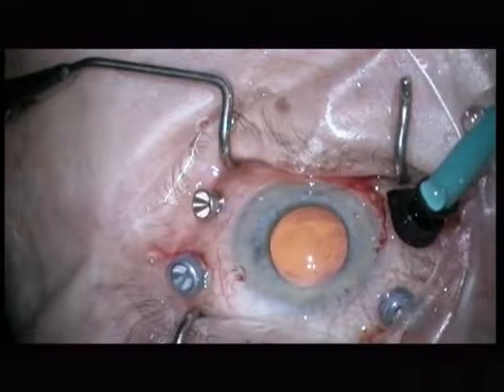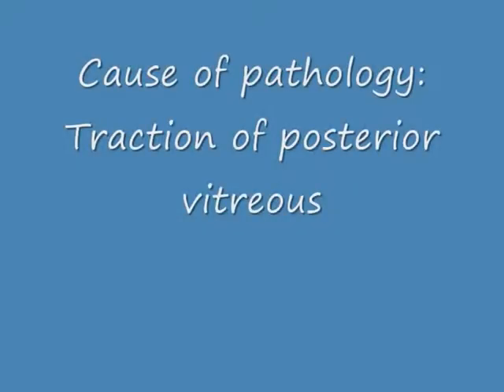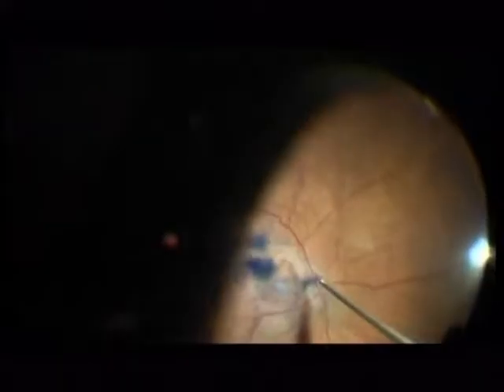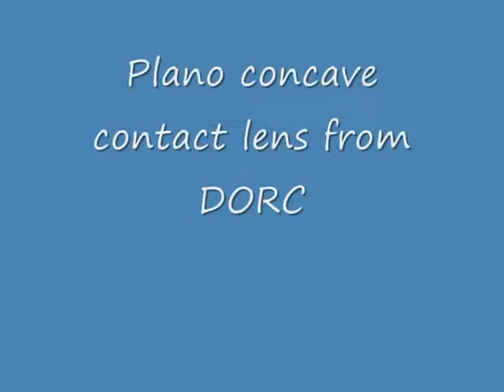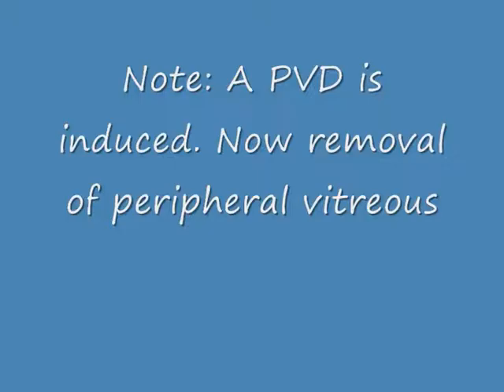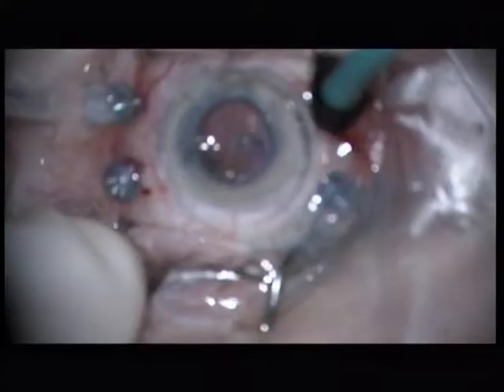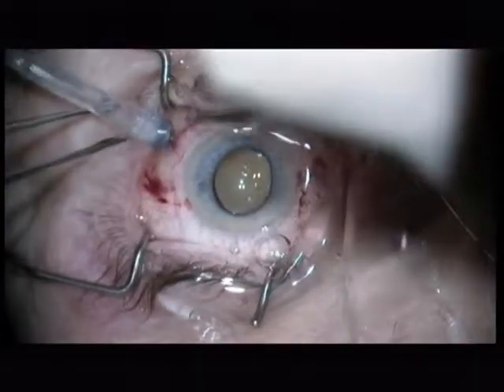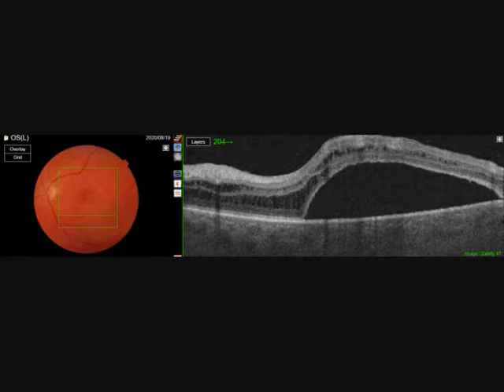Extreme VMTS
This video shows the vitrectomy of an extreme VMTS. OCT pictures before and after surgery are demonstrated.